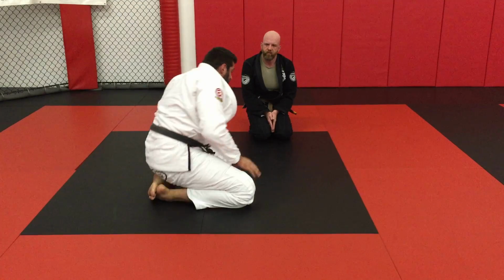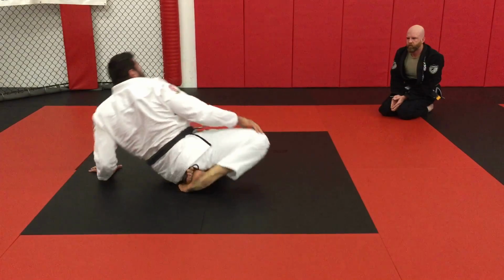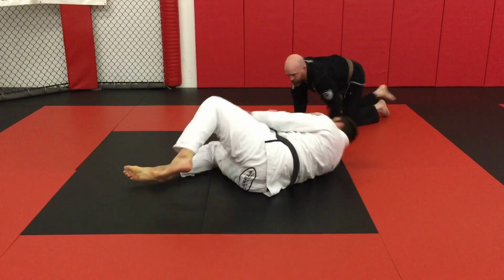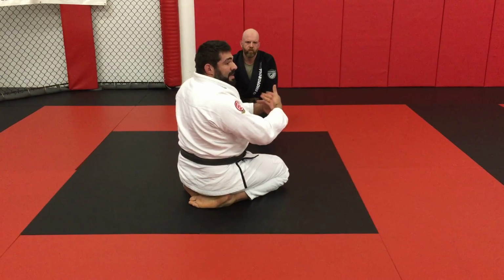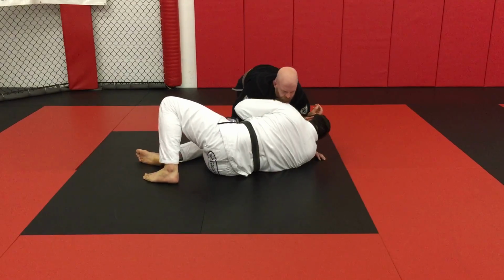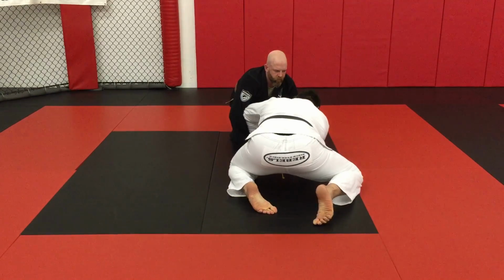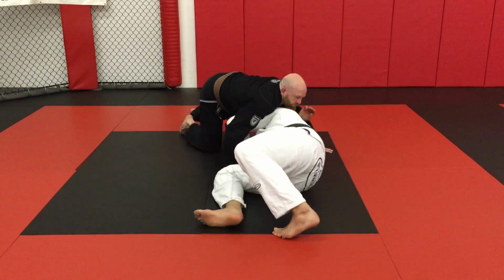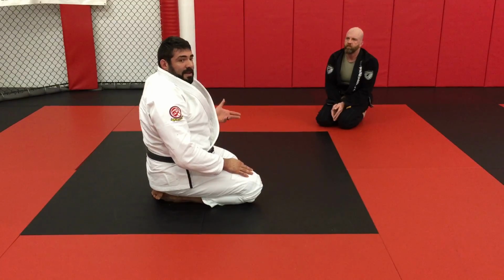Escapes Micro Seminar: Part 4